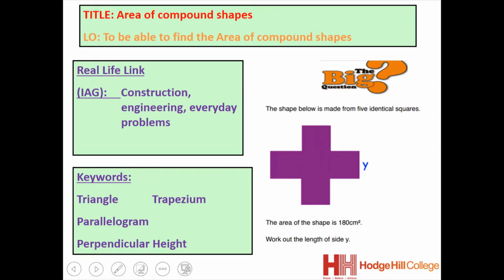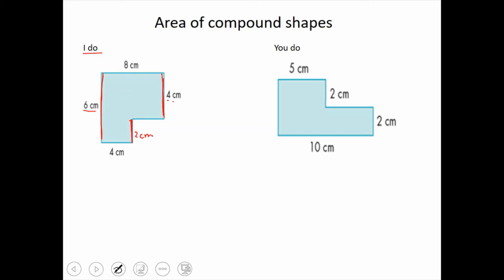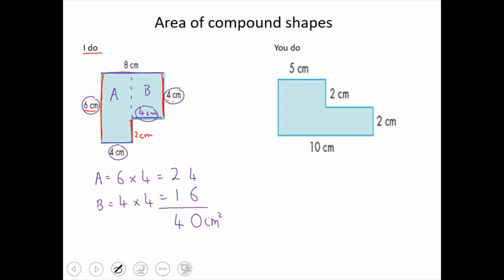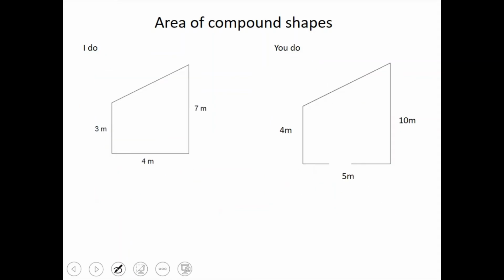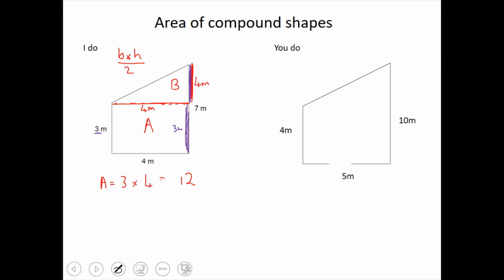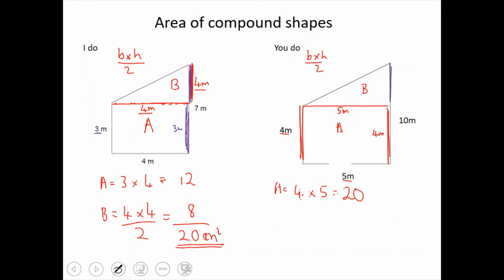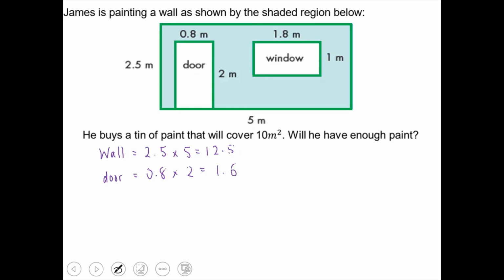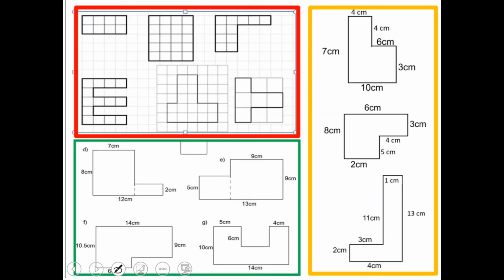Maths - Area of compound shapes